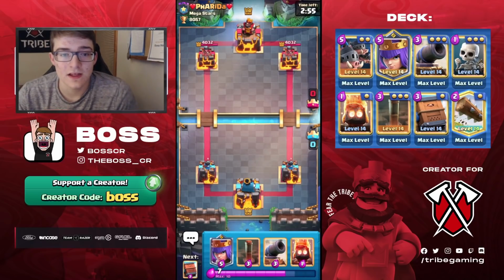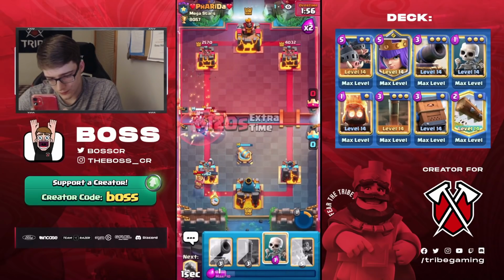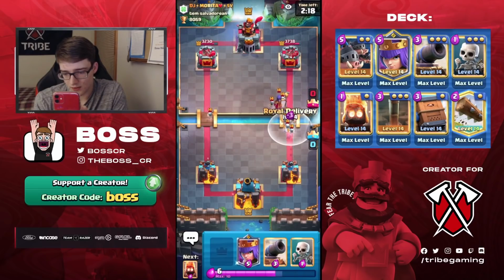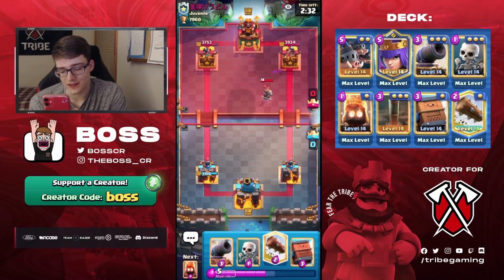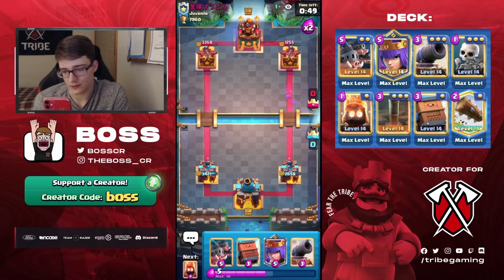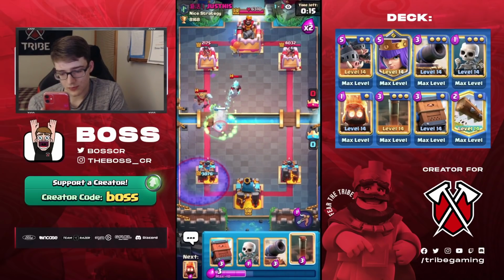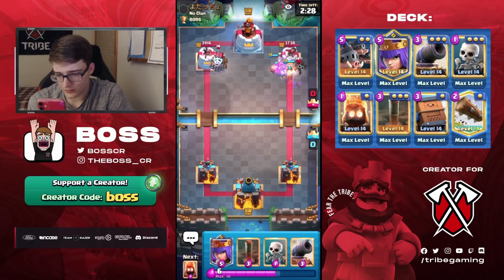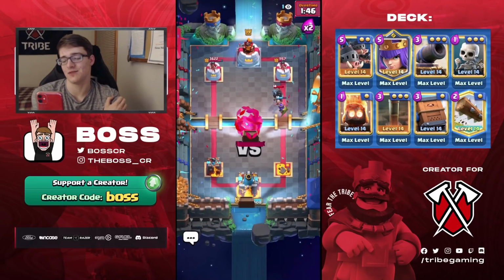TOP 100 LADDER PUSH to 8000 TROPHIES! 🏆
In today's video I'll be pushing to over 8000 trophies using the best deck in the game currently! This 2.9 royal hog cycle deck has very few bad matchups in the current meta.